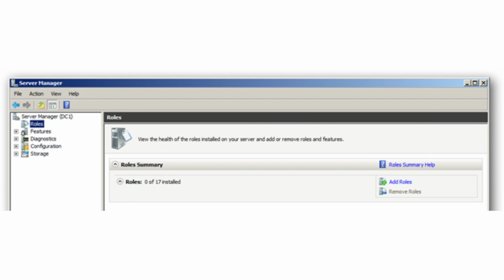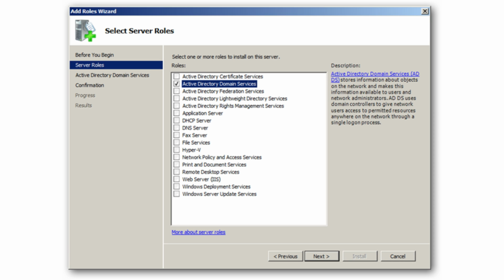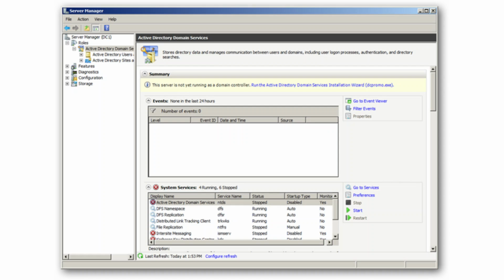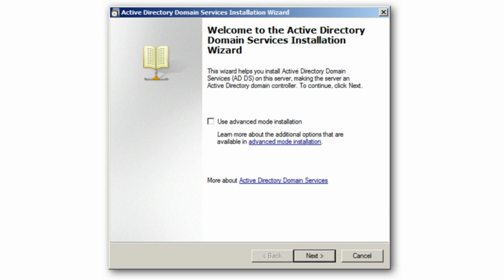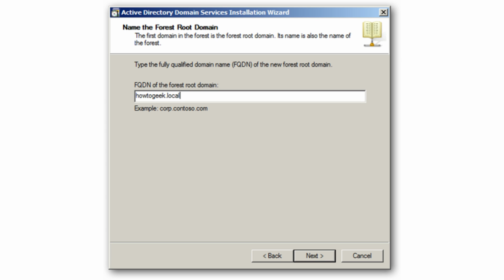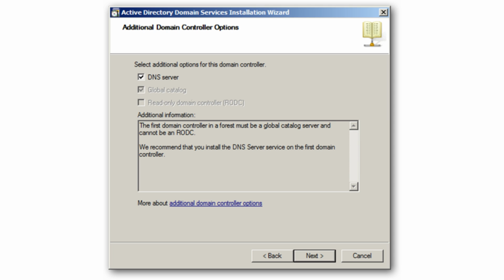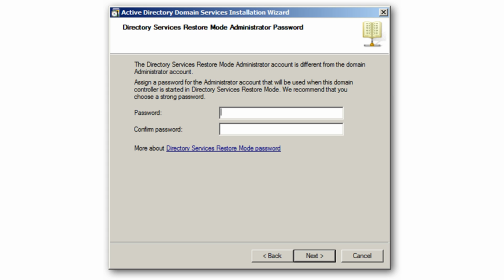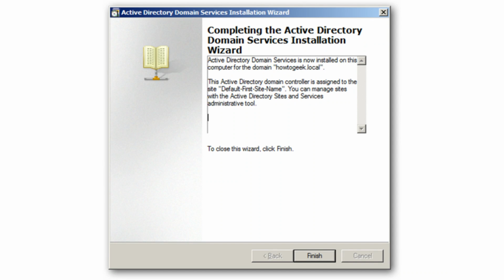How to Installation of Active Directory on Windows Server 2008 R2 || Networking